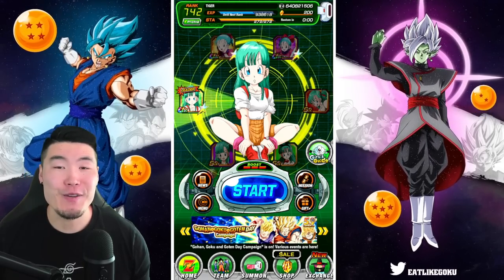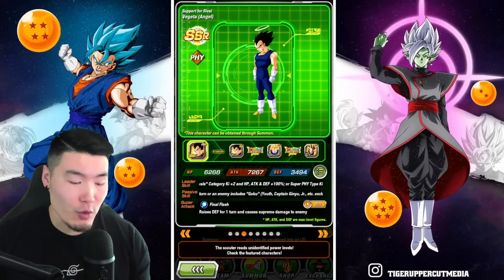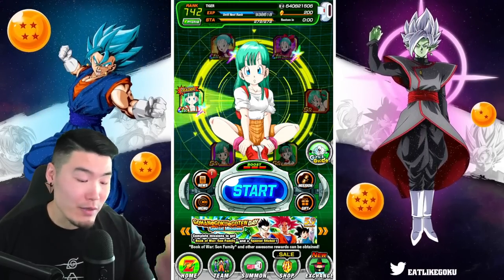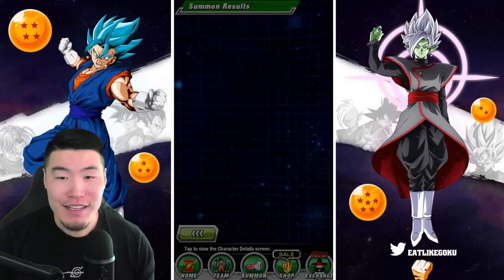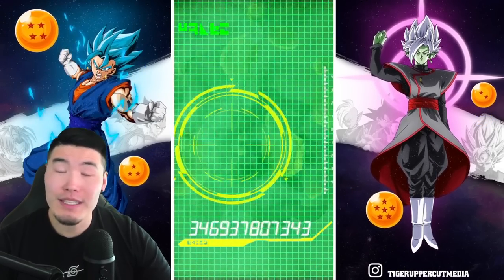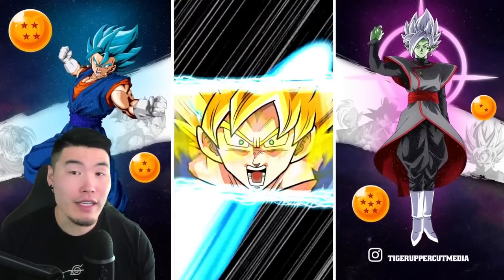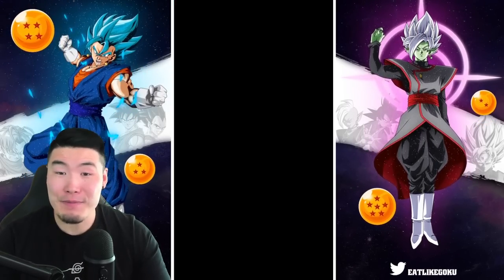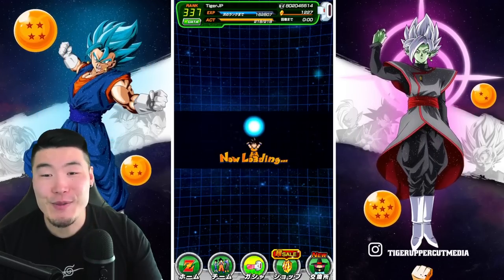WHAT IS HAPPENING?!?! *NEW* LR Youth Bulma Summons on Global & JP! (DBZ Dokkan Battle)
This was definitely one of my summoning videos of all time.